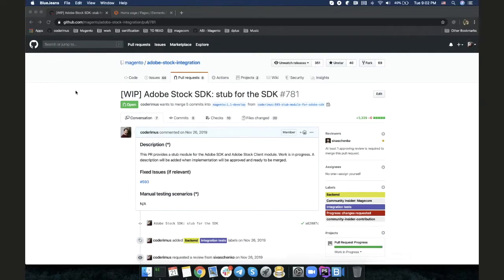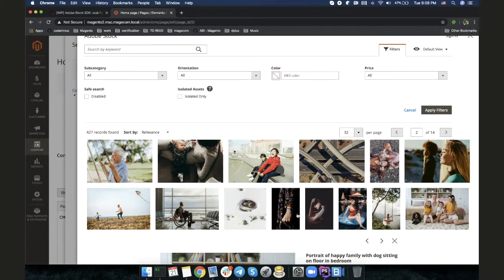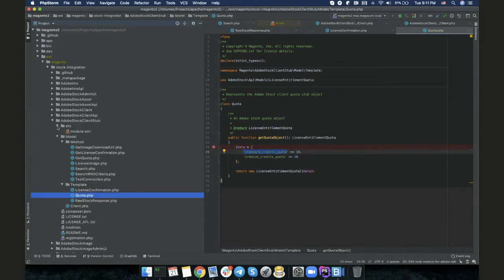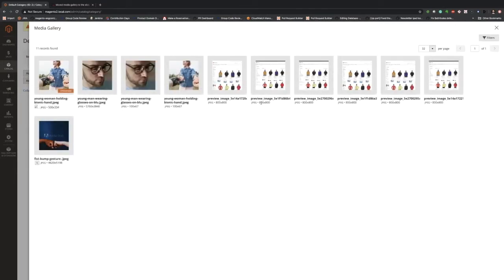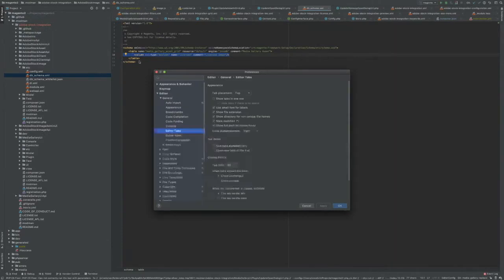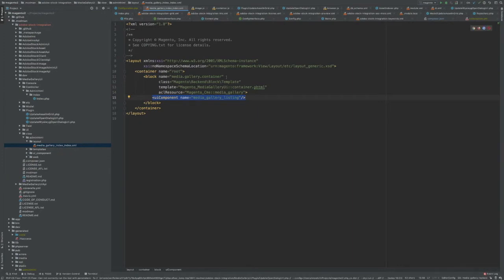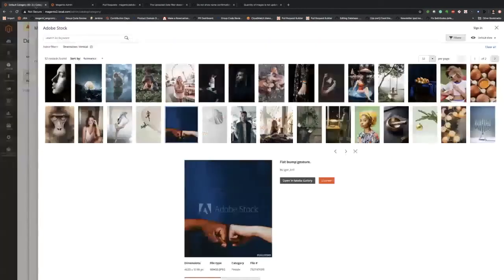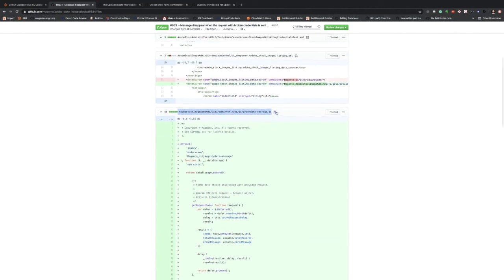Adobe Stock Integration public meeting, 21th Jan 2020